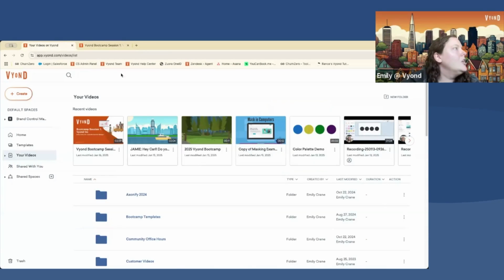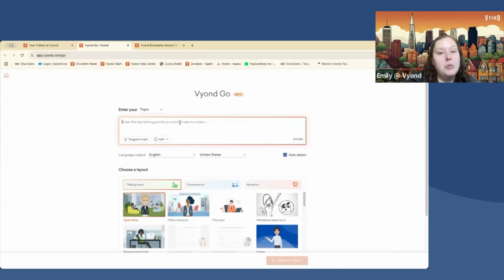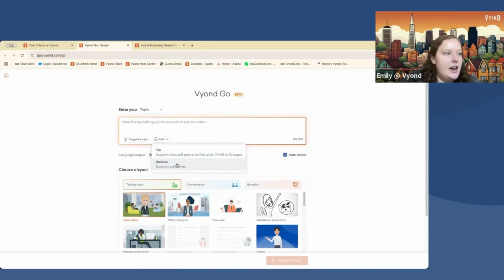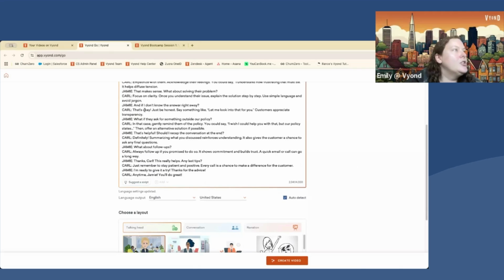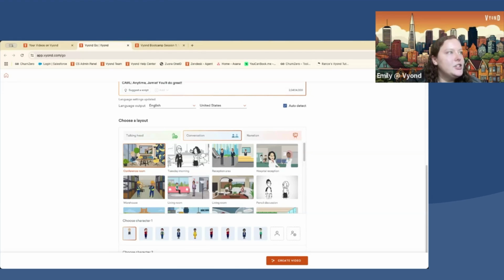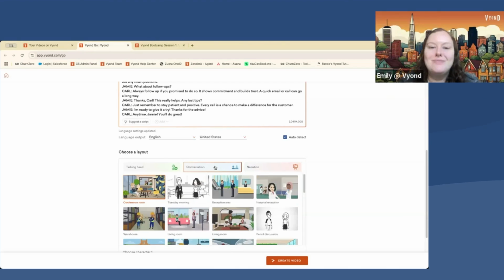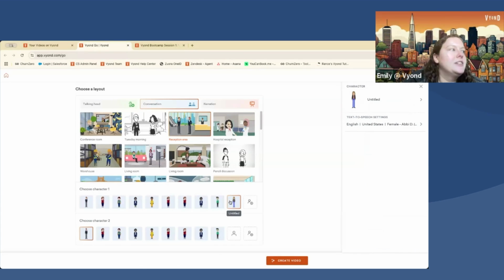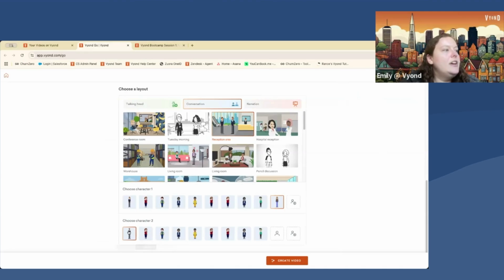Make an Animated Video Fast With AI | Vyond Bootcamp Video Tutorials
Learn how to create an animated video effortlessly using Vyond's amazing new instant script and video creator, Vyond Go. See how you can drop in a prompt or notes, choose your characters, preferred format and style, and edit your draft quickly.

Create videos in a wide range of styles effortlessly with Vyond.